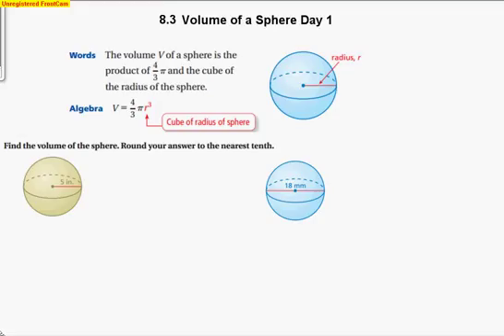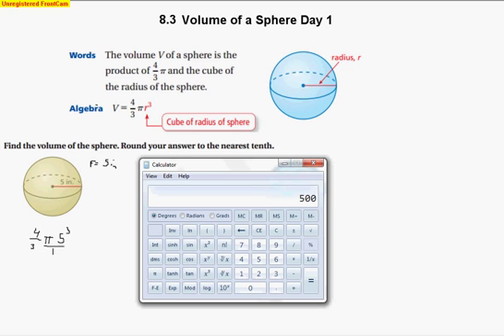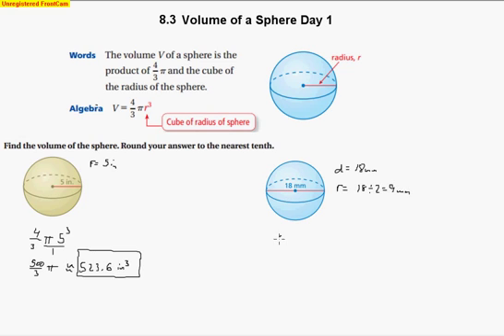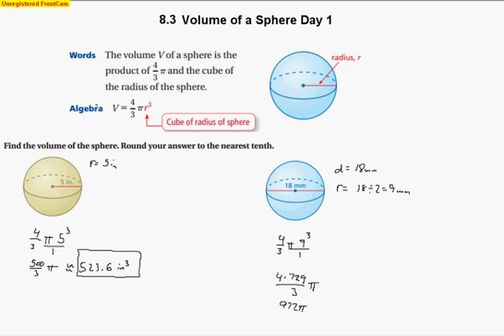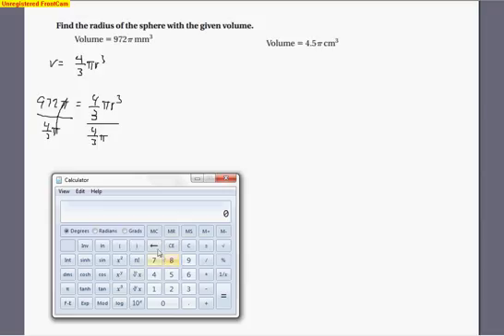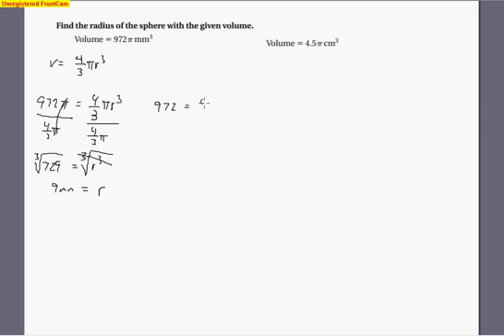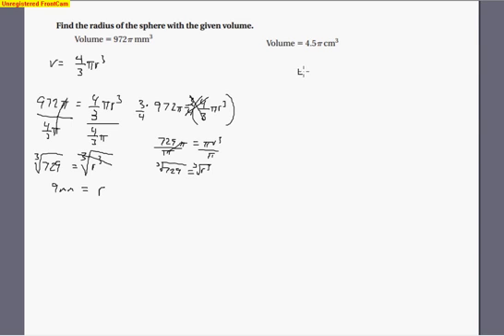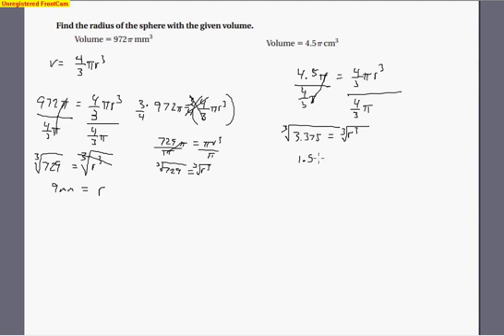8 3 Volume of a Sphere Day 1